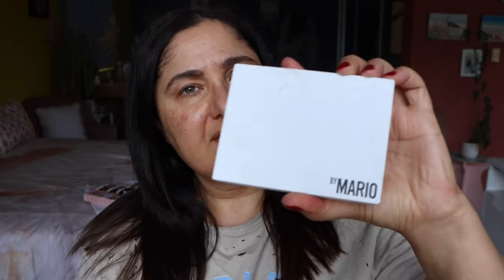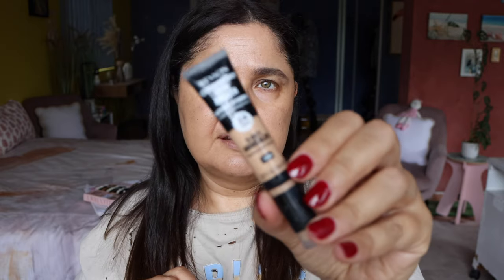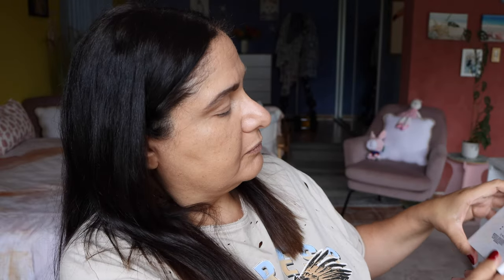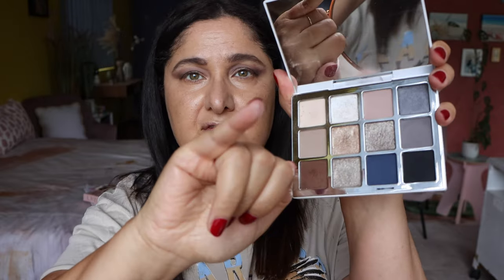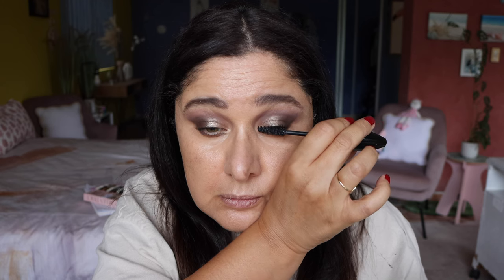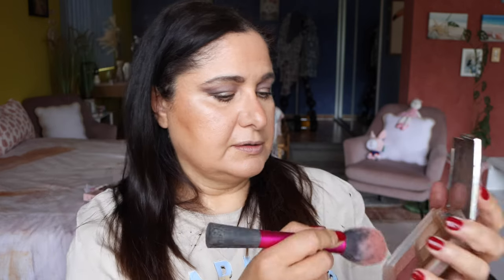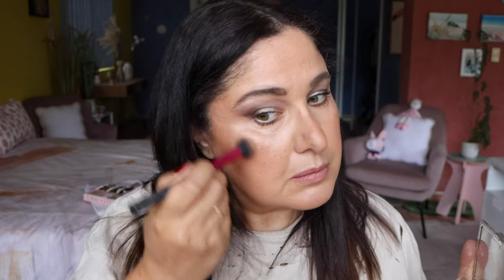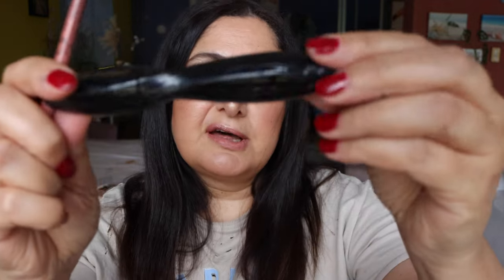GRWM ✨dreamy ethereal moonlight makeup✨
Today I whipped out my latest purchase in makeup, The Ethereal Moonlight Eyeshadow Palette By Mario.

Makeup Used
Hourglass Ambient Lightening Ghost Palette
Makeup By Mario Ethereal Moonlight Eyeshadow Palette
Charlotte Tilbury Matte Revolution Lipstick in Pillow Talk
NYX Retractable Lip Liner in Nude Daphne
Lancomè Mascara Drama Hypnosè
Revlon Skin Awaken Concealer
Chanel No1. Foundation